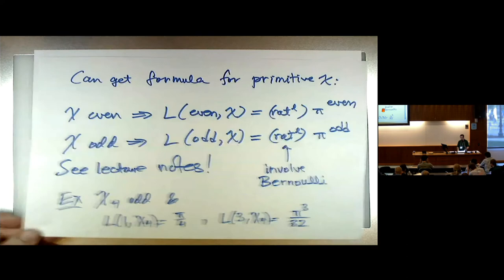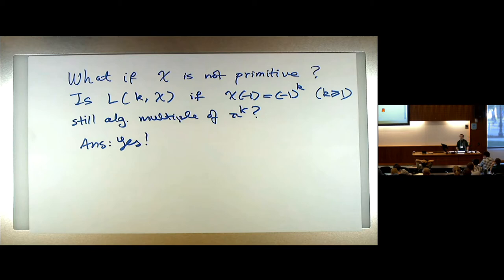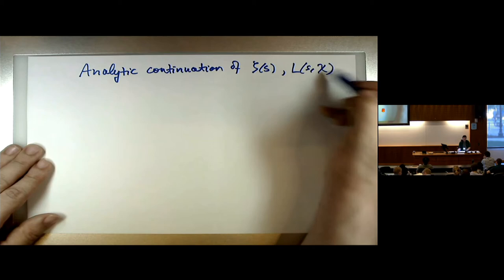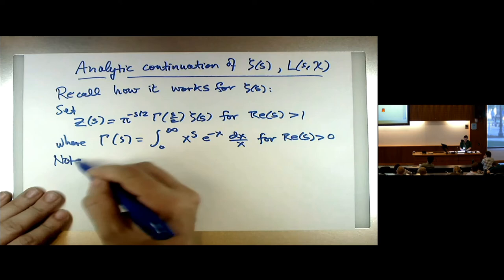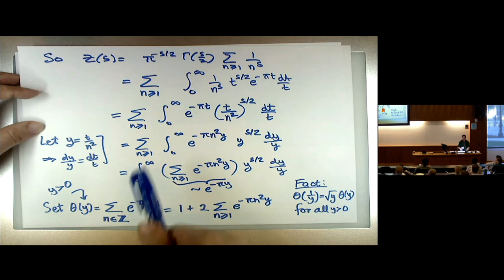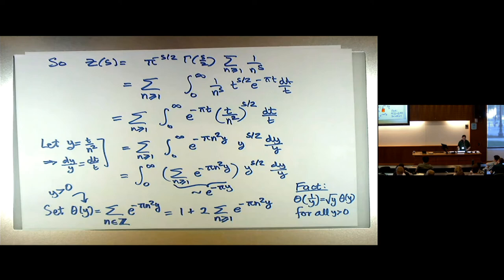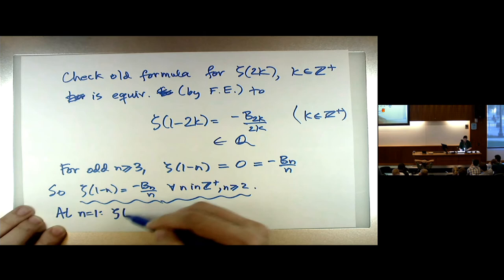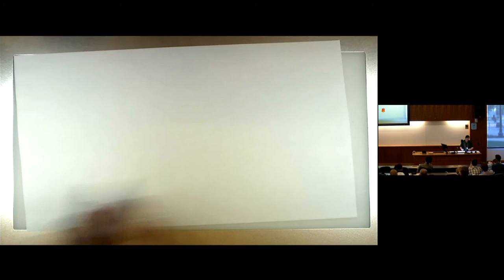CTNT 2018 - "L-functions and the Riemann Hypothesis" (Lecture 3) by Keith Conrad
This is lecture 3 of a mini-course on "L-functions and the Riemann Hypothesis", taught by Keith Conrad, during CTNT 2018, the Connecticut Summer School in Number Theory. For more information about CTNT and other resources and notes,